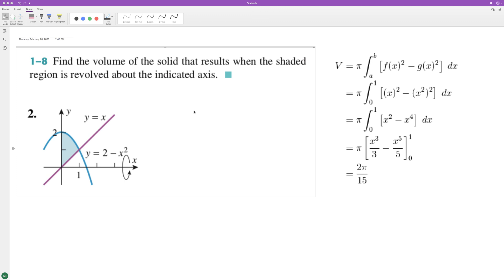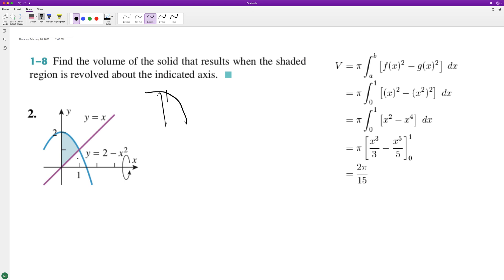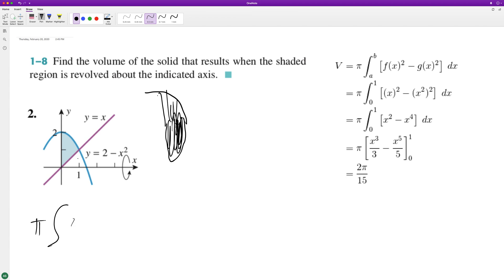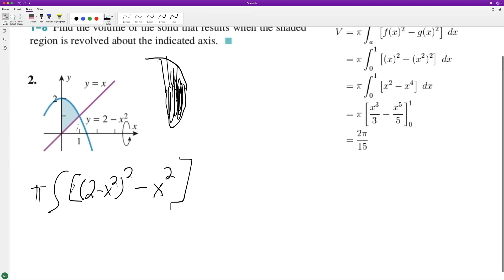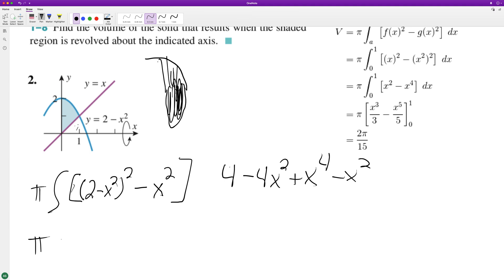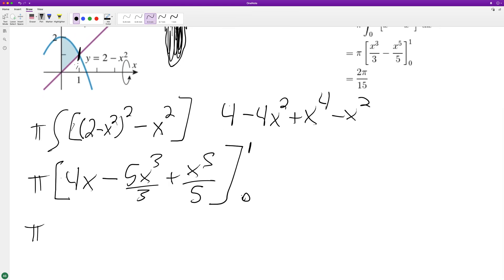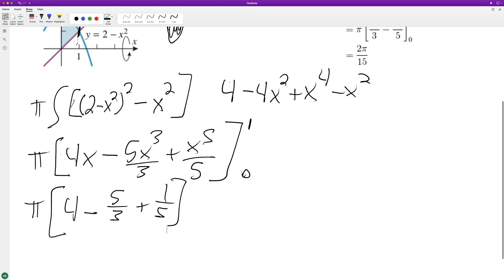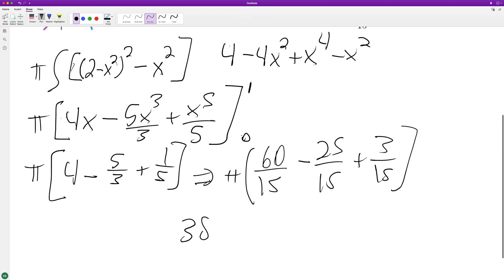y = x, y = 2 - x^2, find the volume of the solid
y = x, y = 2 - x^2, find the volume of the solid that results when the shaded region is revolved about the indicated axis.